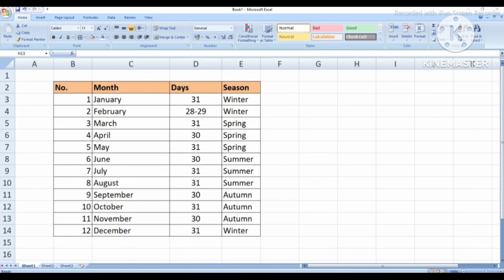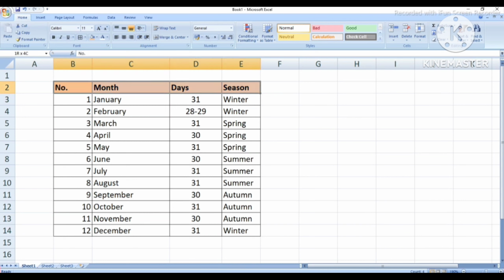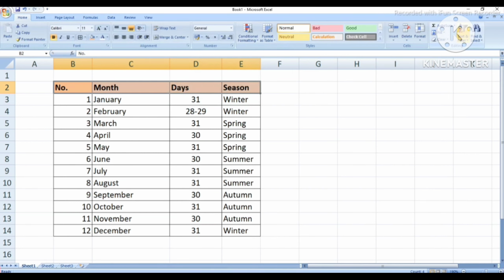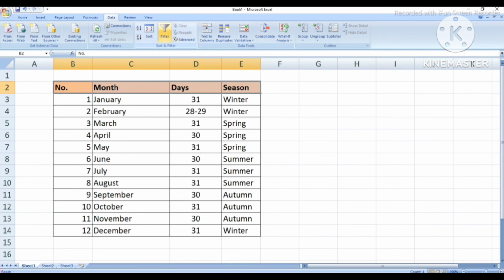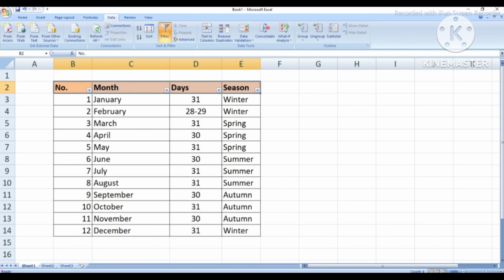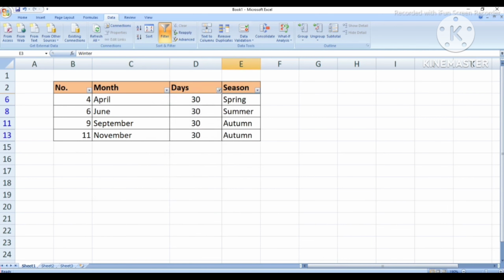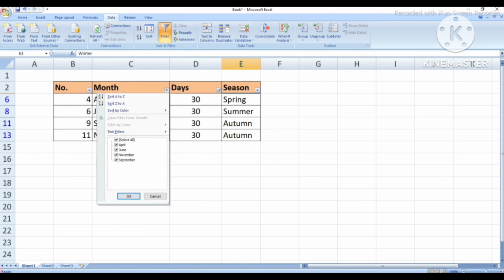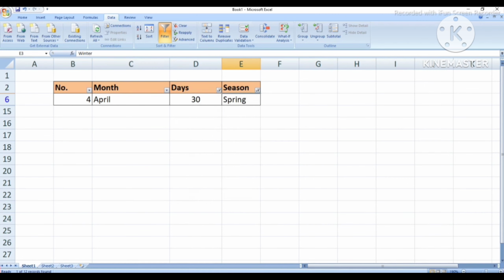How to Create Filter in Excel